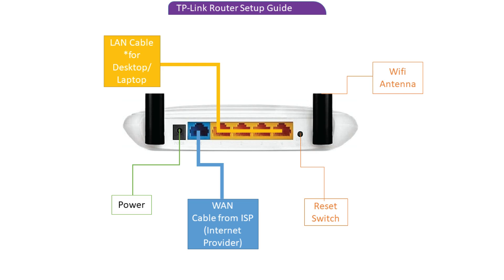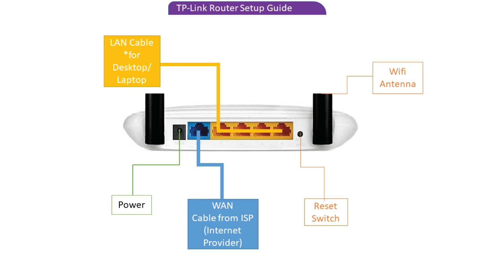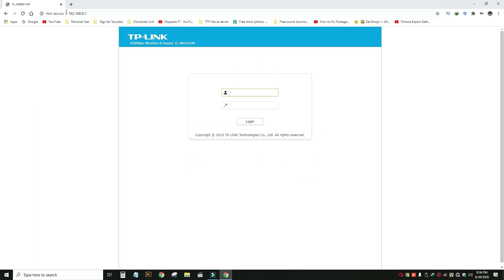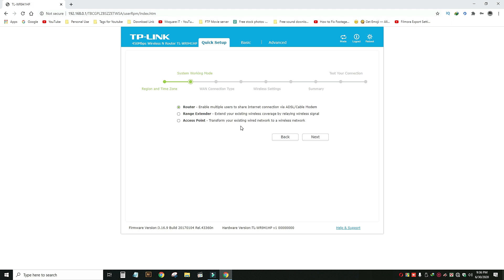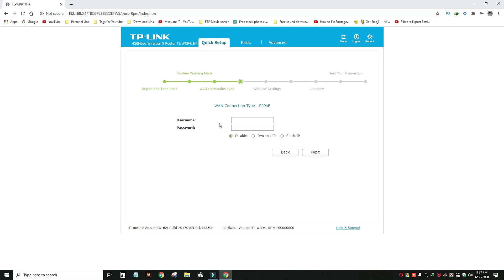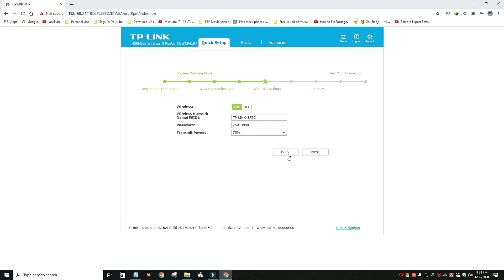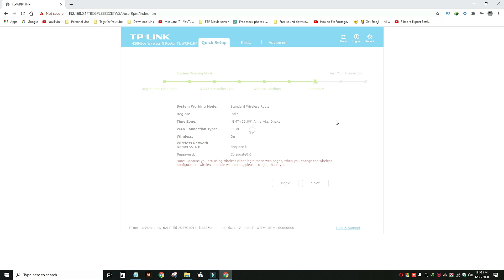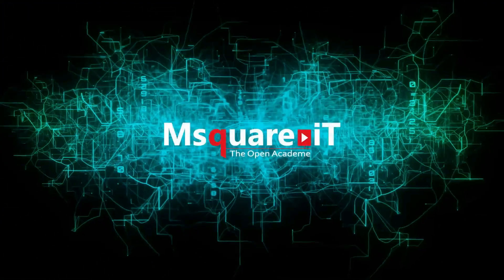How to configure any wifi router without Cable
How to configure any wifi router using essayist way i hope you will enjoy this video.How to configure wifi router without Cable | Tp link Router Configuration .If you like my video please

আপনি যদি আমার চ্যানেলে নতুন এসে থাকেন তাহলে দয়াকরে চ্যানেলটি সাবসক্রাইব না করে যাবেন না, কারন আপনাদের সহযোগীতা না পেলে সফলতা সম্ভব না তাই দয়াকরে আমার এই চ্যানেলটি সাবসক্রাইব করে ইউটিউবে পথ চলা সহজ করে দিবেন। সাবসক্রাইব করতে এই লিংকে ক্লিক করুনঃ

Conclusion:
Msquare iT is a leading source for the technology that we use each day. Whether it’s discussing computer operating system tricks, the latest tips for your it finding out about the newest information technology, or letting you know about the best tips and tricks for Windows Linux & Mac Operating system, Msquare iT has boundless topics on technology for the astute YouTube viewer. Best regards Msquare iT.